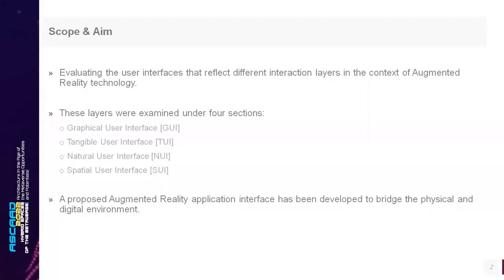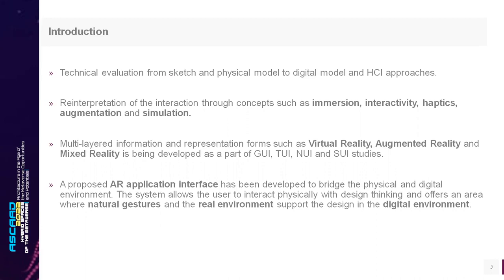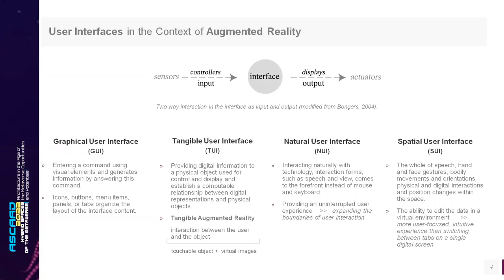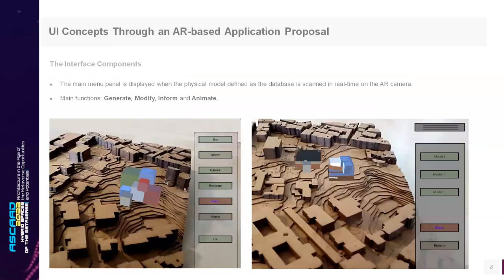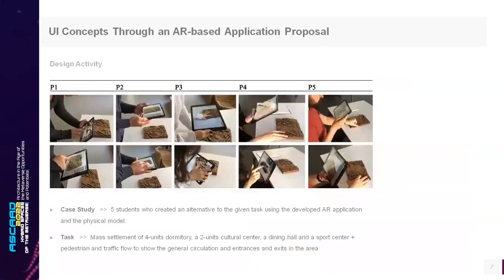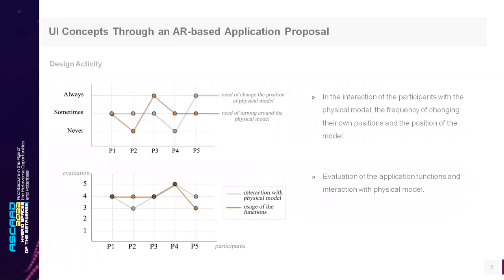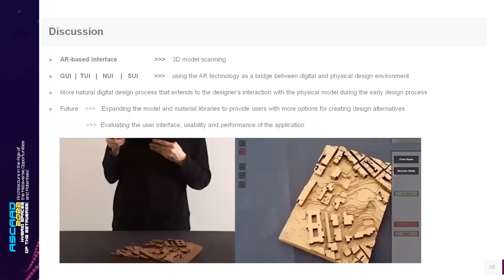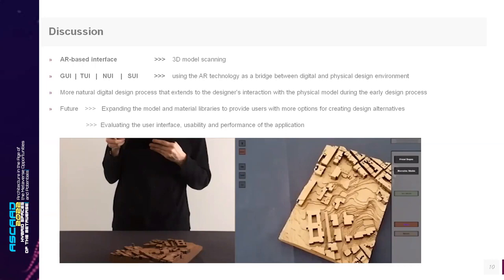D2 P3 ID 71 Feyza Nur Koçer Özgün